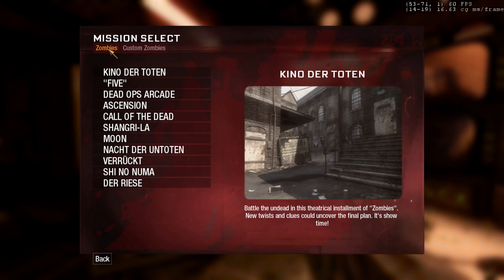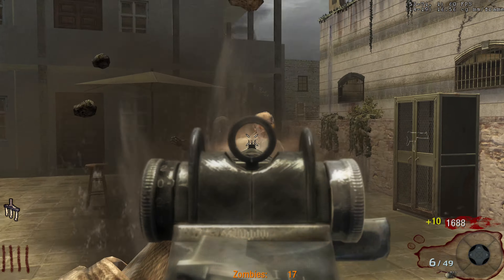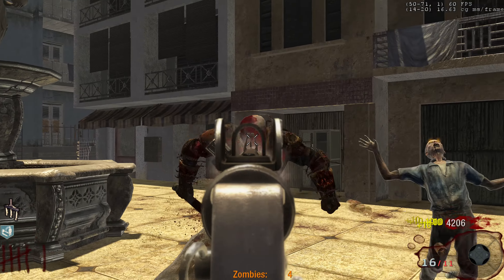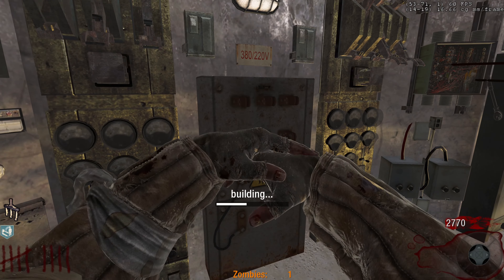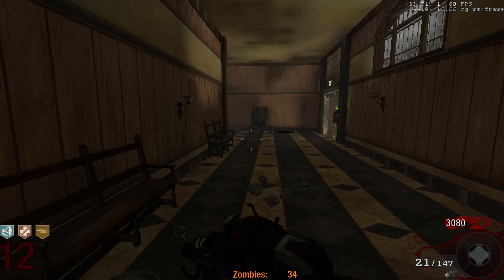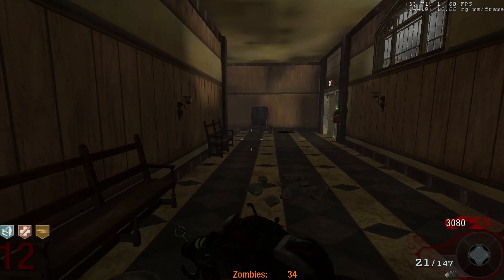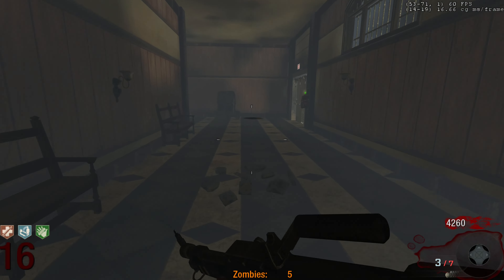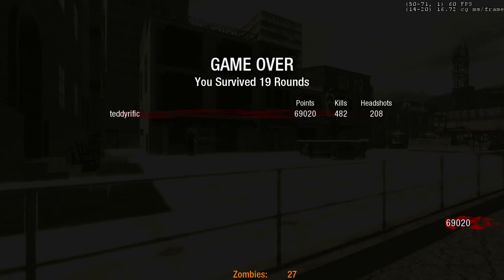Black Ops Custom Zombies: Undead City!